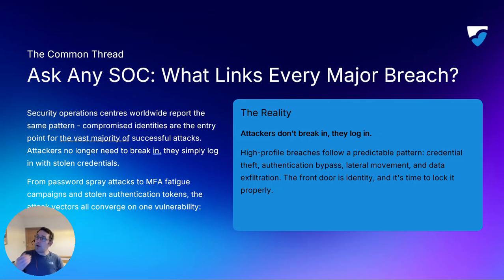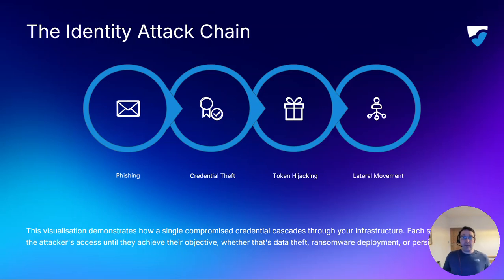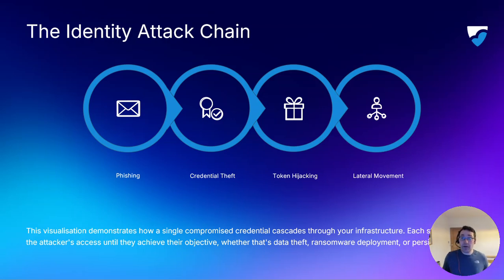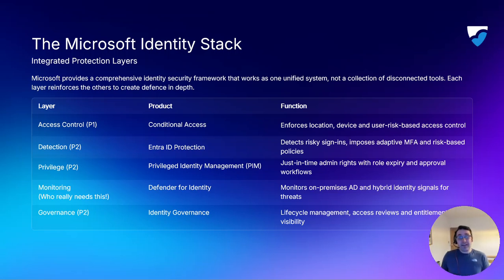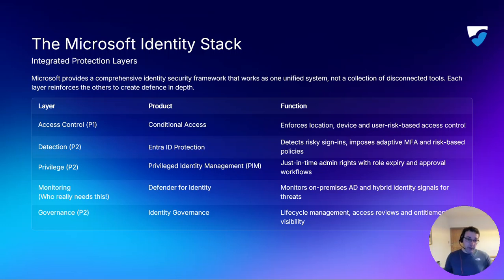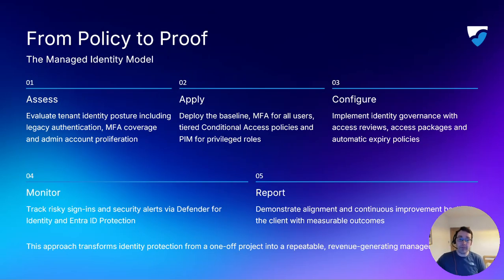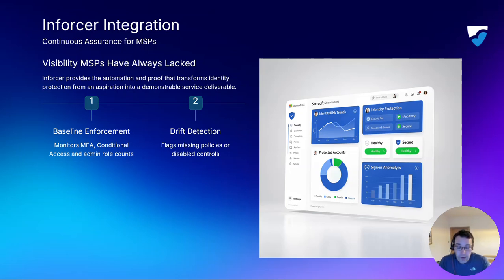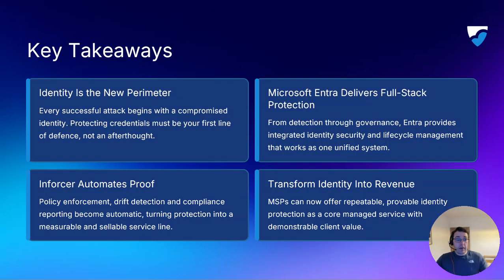Defend, Govern & Prove - Episode 4: Managed Identity Protection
In episode four of our Defend, Govern & Prove series, Tim Oelkers unpacks all things Managed Identity Protection. Learn the key to stopping every breach before it begins.